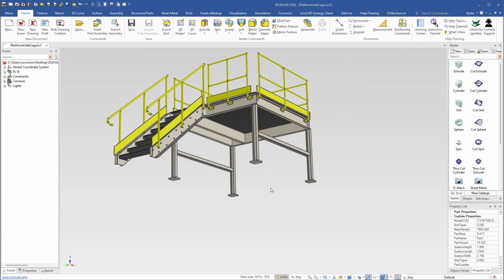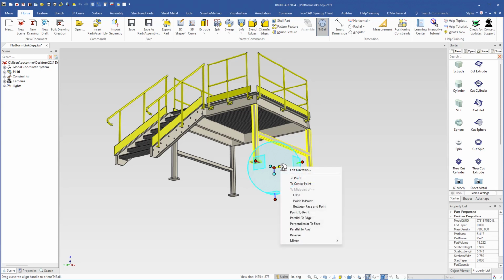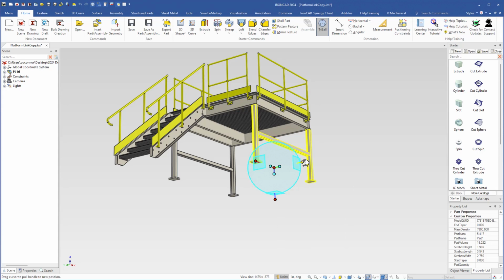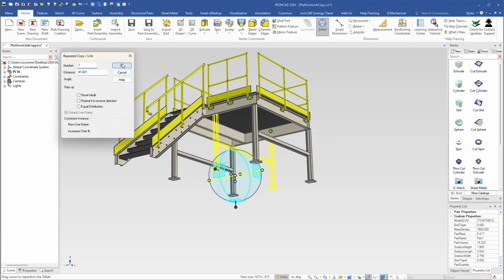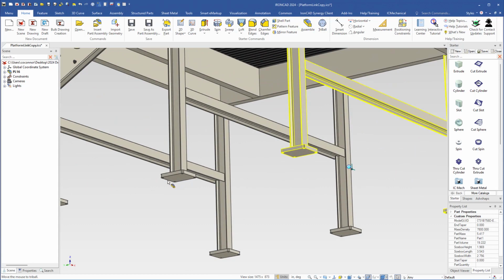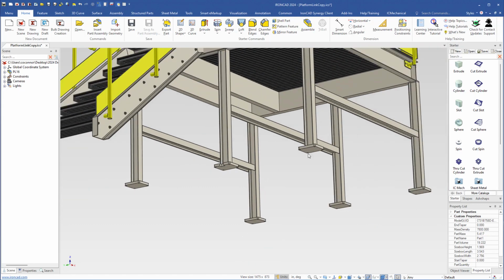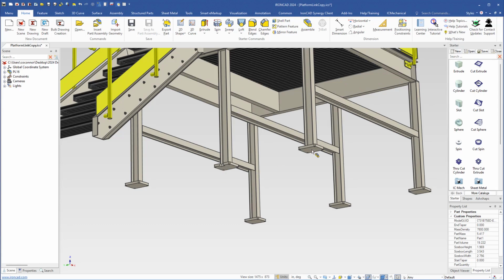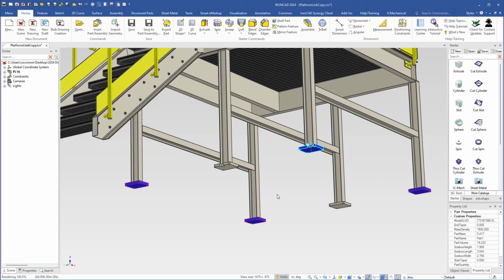Copy as Linked Body Support (More Access Support on TriBall)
The already powerful Copy as Linked Body feature, initially available on the TriBall Mirror command, has now been expanded to encompass most Copy/Link operations on the TriBall. This enhancement empowers users with a versatile tool to create links to geometry within scenes while allowing for easy modification of these links with subtle variations such as color adjustments or the addition of unique features.

Imagine having similar parts with different material settings, as an example. With this upgraded functionality, you can effortlessly create these distinctions while preserving the underlying geometry. This not only adds a new layer of flexibility to your designs but also streamlines the process of maintaining consistency across various elements.